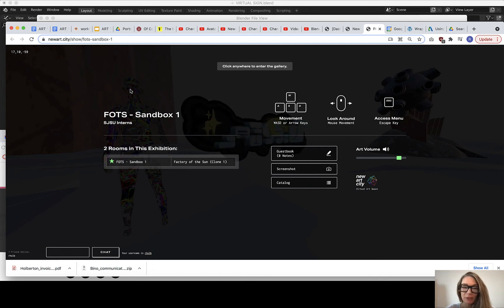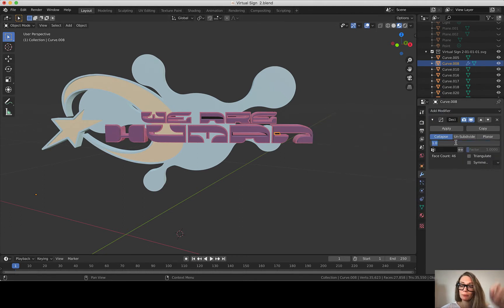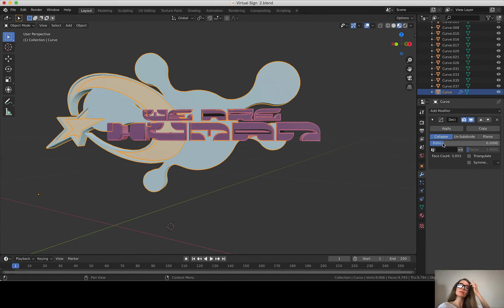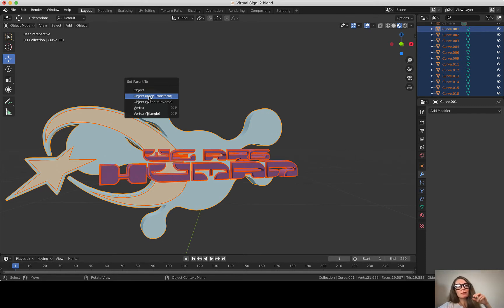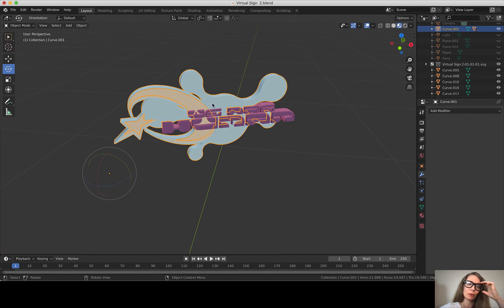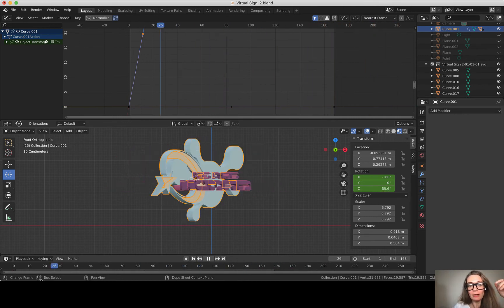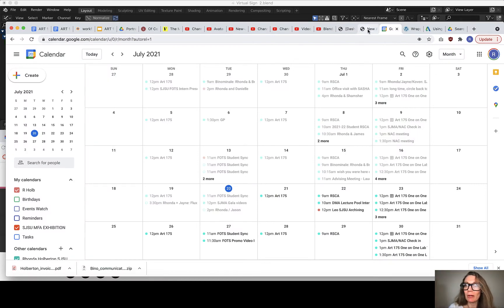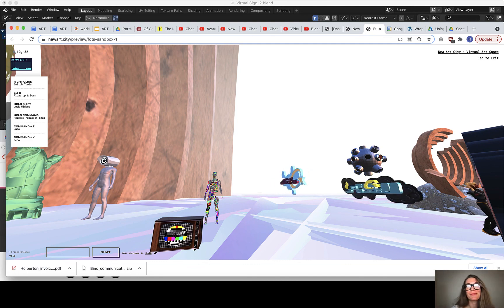Blender 2.8 - Convert Curve to Mesh, Reduce Poly Count (Decimate), Parent, Animate, export .gltf